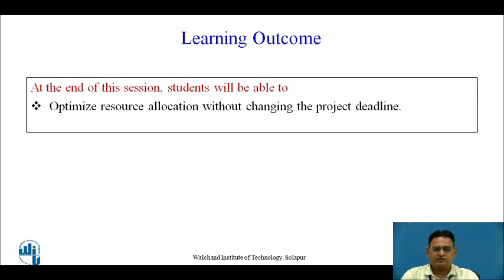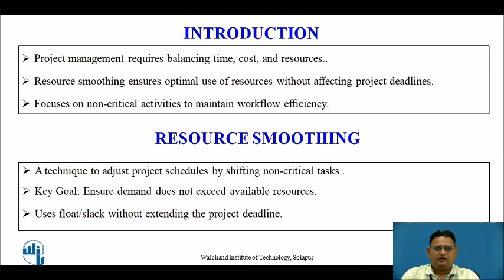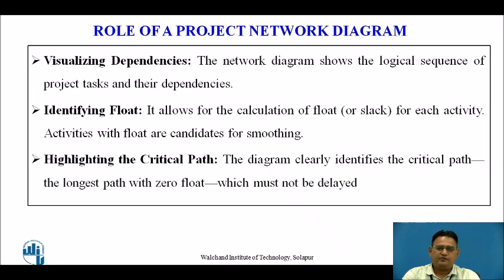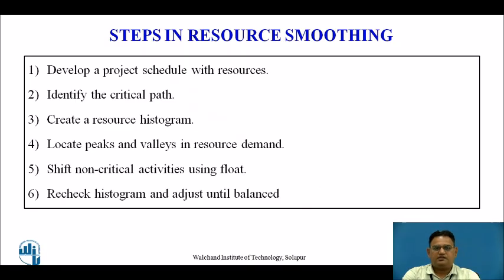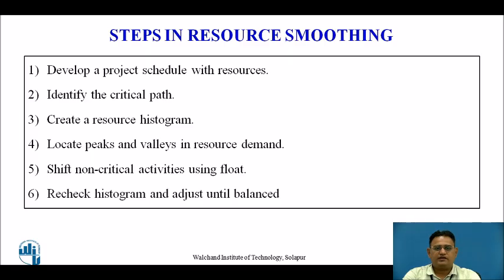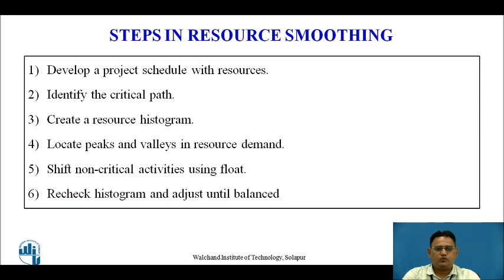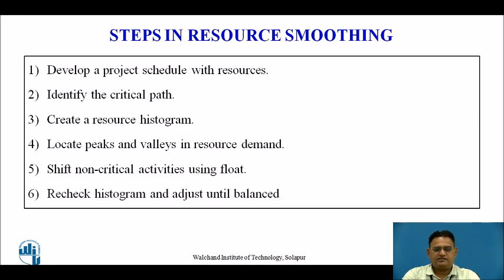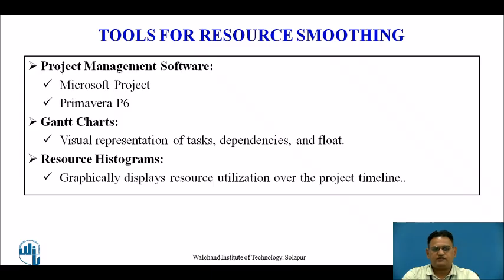Project Resource Smoothing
Mr. S. B. Thalange,
Assistant professor,
Walchand Institute of Technology,
Solapur